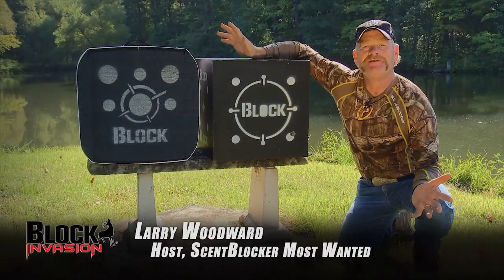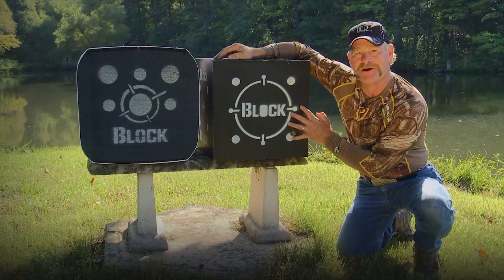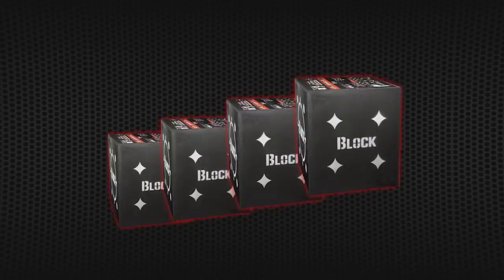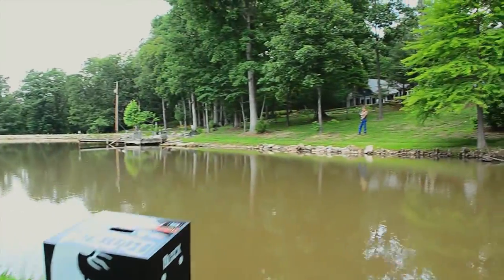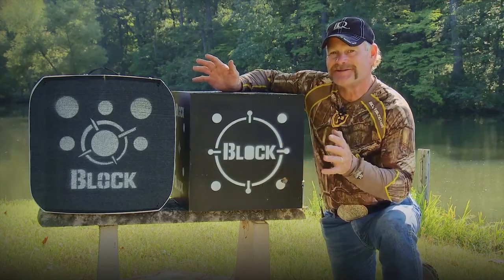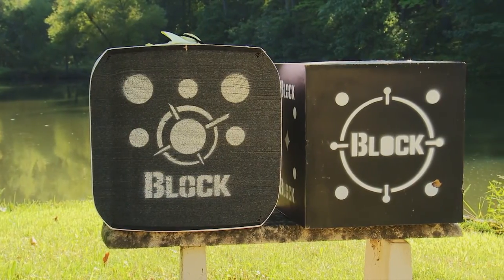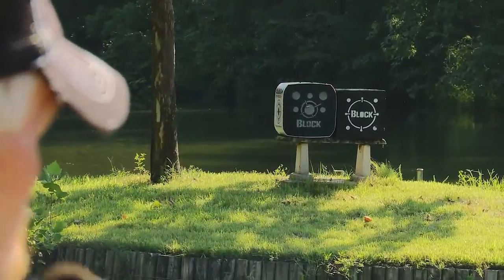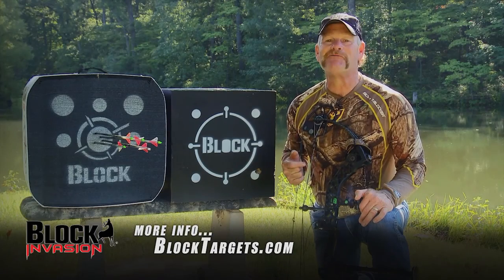Introducing... the Block Invasion!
The newest target in the Block line is just like it's bigger brother, Block Black.  Four-sided shooting, high-contrast, easy arrow removal and tough as nails  Get a Block Invasion!